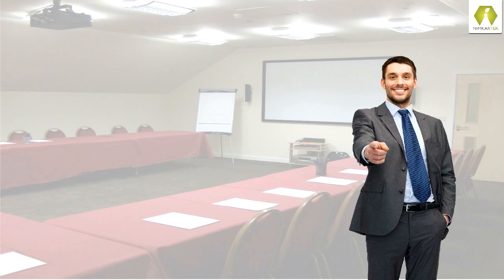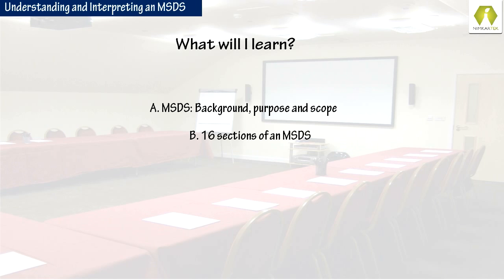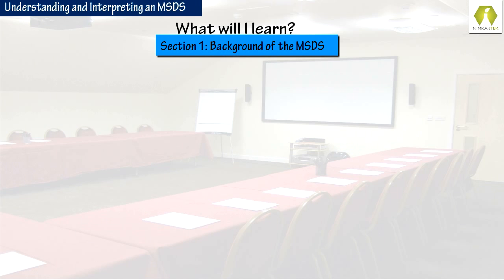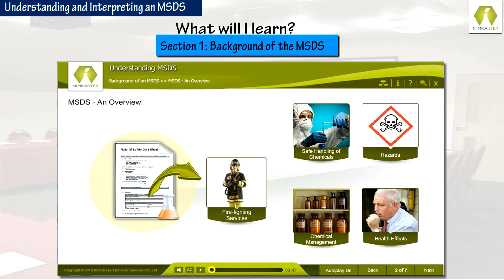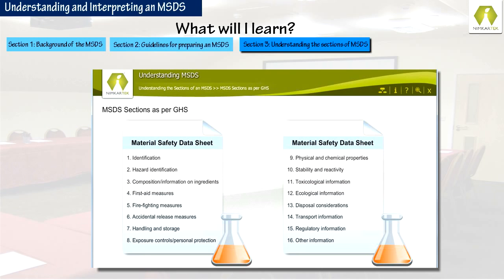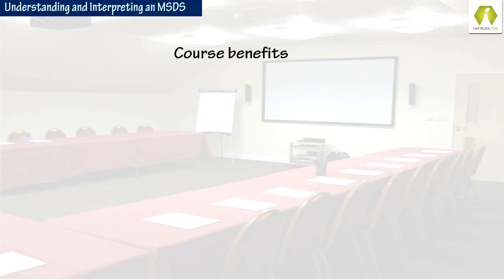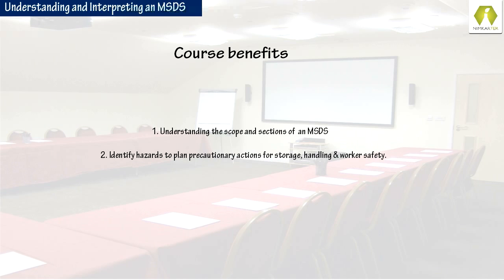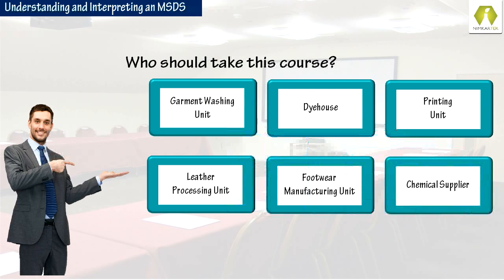Understanding MSDS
This module is designed to help you understand the definition, purpose and scope of a Material Safety Data Sheet or MSDS document. It will explain the guidelines for MSDS such as GHS guidelines, EU-CLP guidelines and the different sections in the MSDS. Additionally, the module will help you understand how to interpret an MSDS document for better chemical management in your facility including various actions for safe storage in order to ensure workers’ safety and environmental protection.